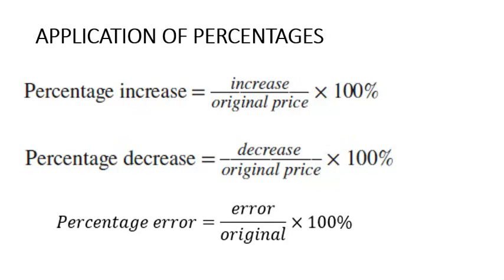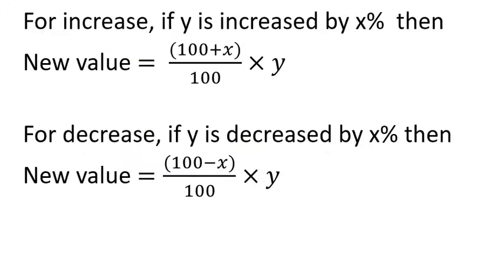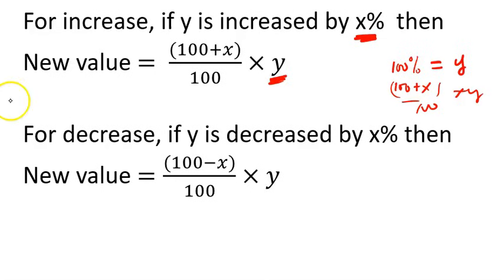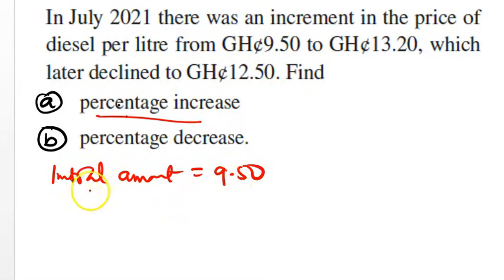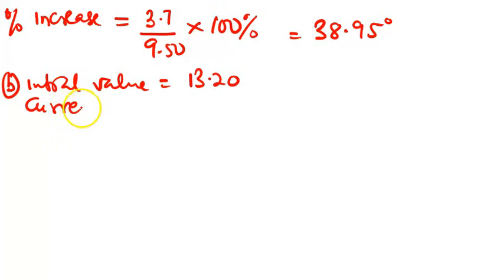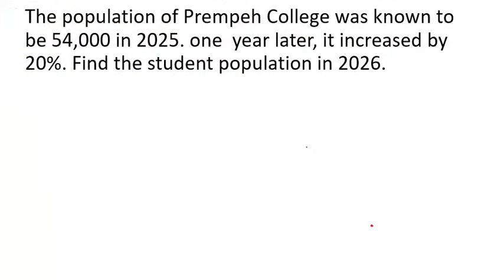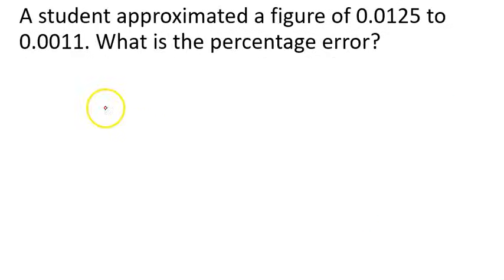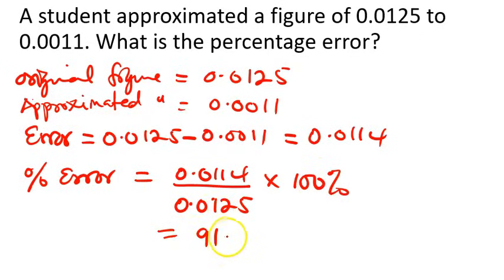Percentage increase, decrease error